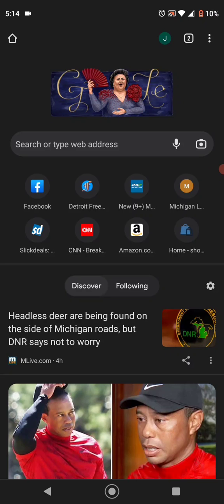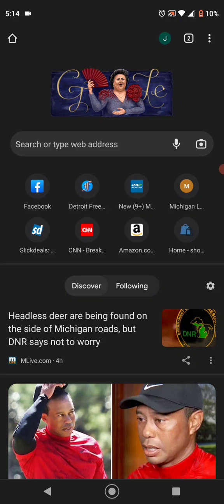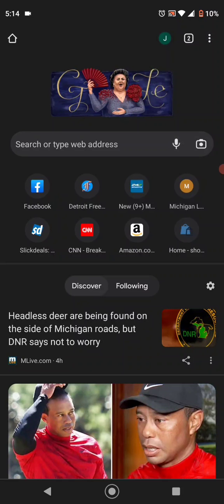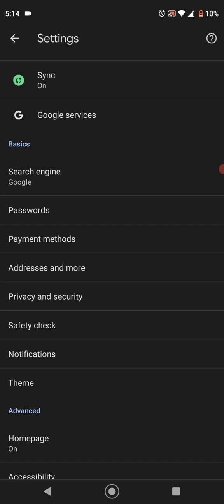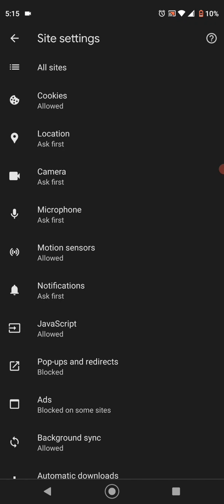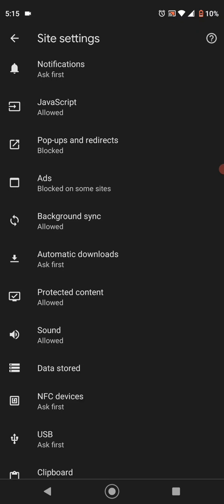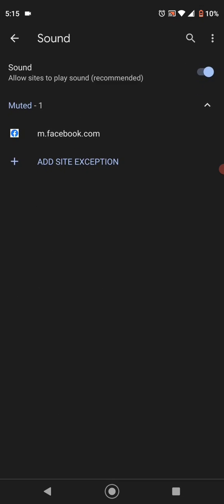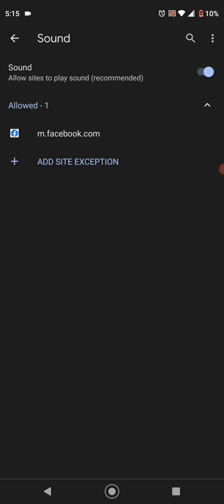How to fix "No sound in Facebook feed videos"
If your Facebook feed videos have no sound and you've check every setting in Facebook this video will show you how to get the sound working again.

This applies to all phones and computers using chrome or other web browsers.  please like to help others find this video and please subscribe to help me reach a thousand subscribers so I can monetize my channel